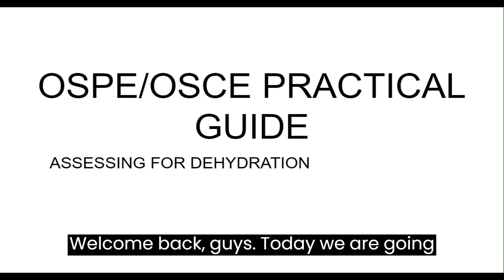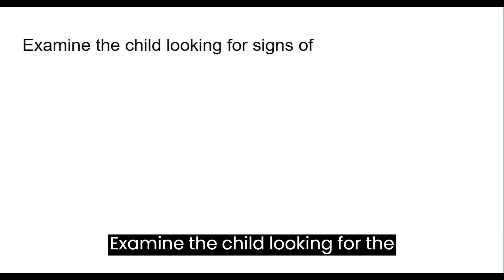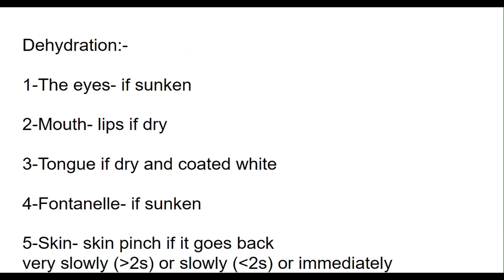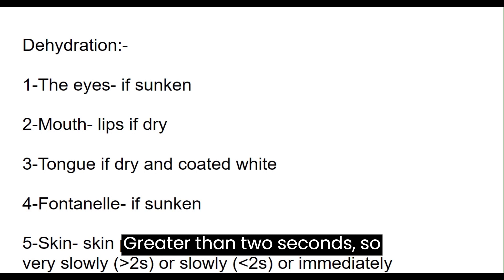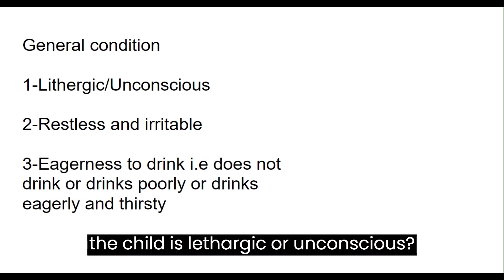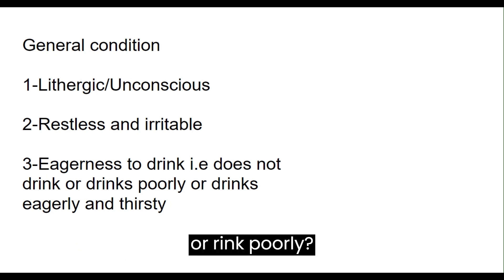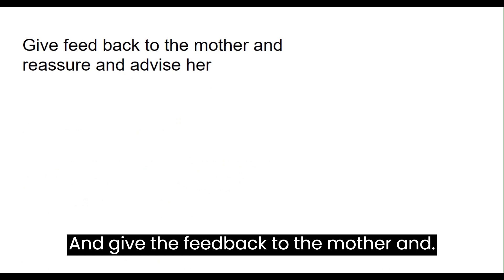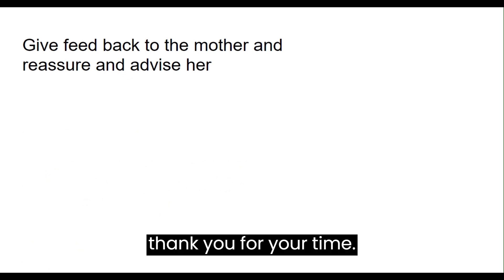ASSESSING FOR DEHYDRATION PRACTICAL GUIDE OSCE/OSPE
practical guide for the assessing weather the child child has sever dehydration , some dehydration or no dehydration .
first thing firs  if the mother has given the history of vomiting  and passing loose stool you must assesses for dehydration
looking at how many time a day, sunken eye
sunken fontanelle
the skin tager if the skin pinch goes back very slowly(sever dehydration) ,slowly(some dehration0  or immediately(no dehydration)
assessing for dehydration in exam is as easy as that pas ospe/osce